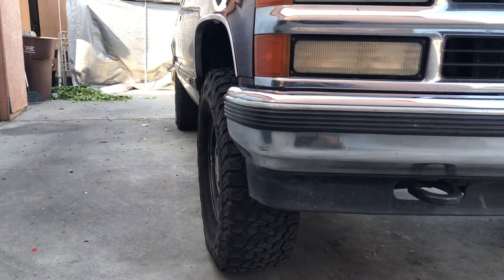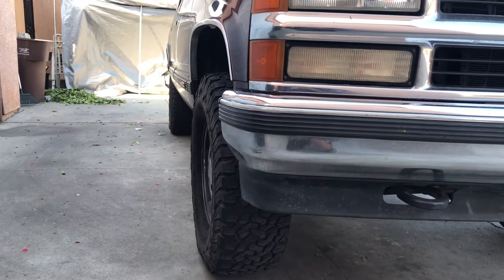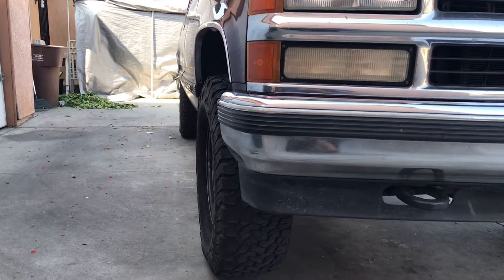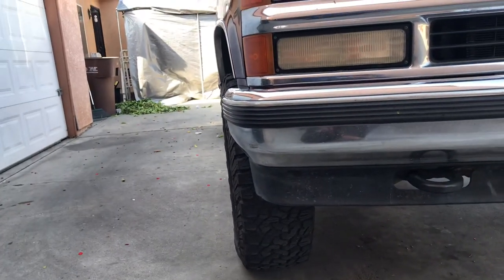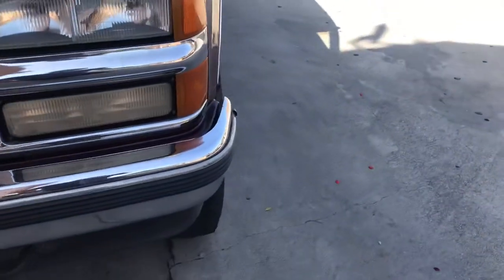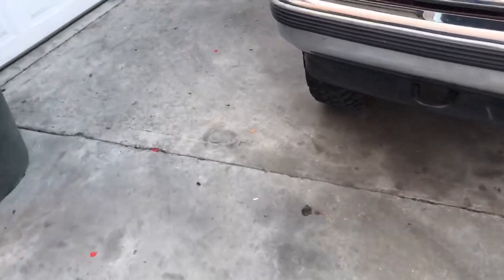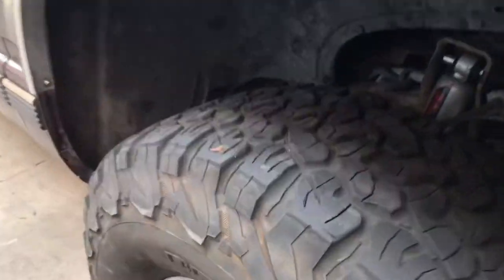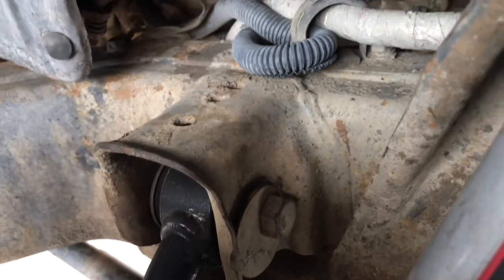Suburban positive camber issue